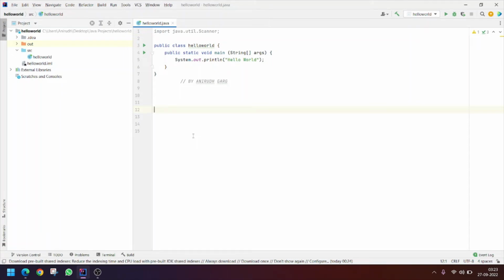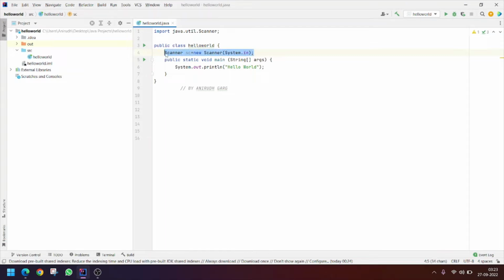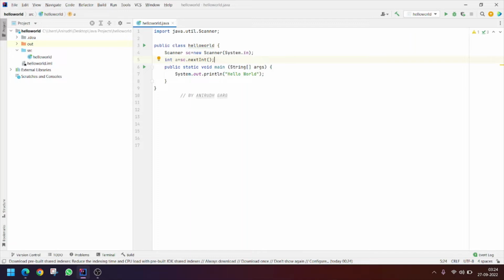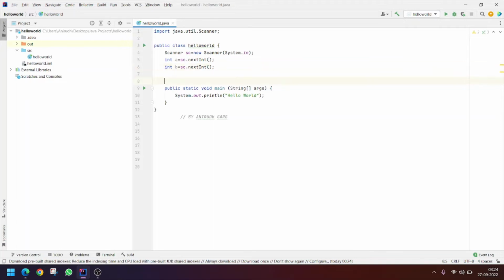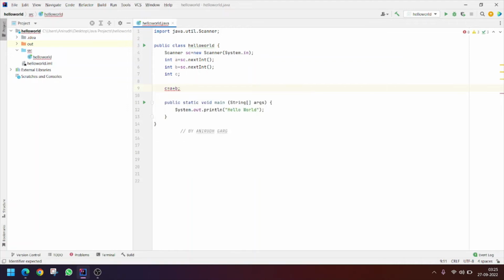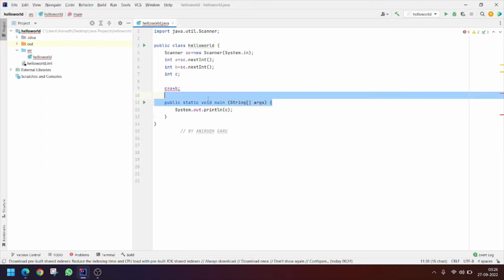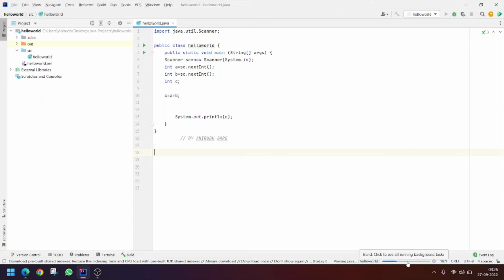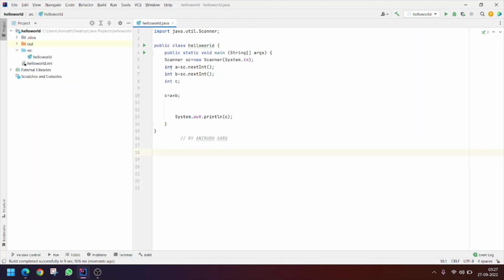Taking input from user in java | What is Scanner Class in Java | Adding two numbers in java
To take input from user in java we define a Scanner Class and then can take input of any data type we want ( Integer, Float, Long, String, Double etc) by using sc.next();
Java Tutorials for Begineers import java.util.scanner error meaning scanner class in java for beginners
import java.util.scanner meaning
adding two numbers in java

Java Lecture 1 ( Learnt how to give output in Java )
Java Lecture 2 ( Learnt how to take input in Java )

Guys this is the first step towards becoming a java developer
you need not know even 0.1% of coding skills to learn these concepts
No prerequisite required, can be learned by people from Non CS-IT Background as well
Some Keywords used in code may seem to be not understandable in beginning but with time each and every word will be crystal clear
So Stay with me in this exciting journey to learn java from scratch to advanced

If u are still facing any doubt in this question's solution u can join our Whatsapp Group to get it cleared 👇

Join 👇 our

Follow 👇Our

0:00 Read Question Carefully
0:30 Subscribe For Updates